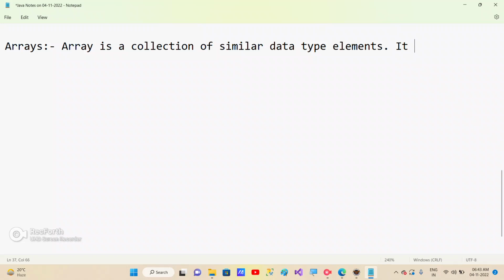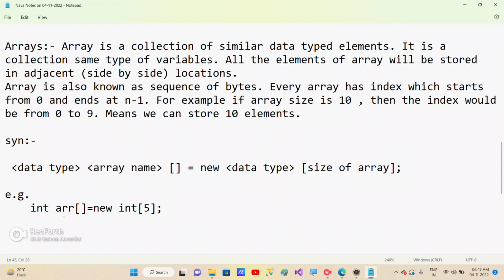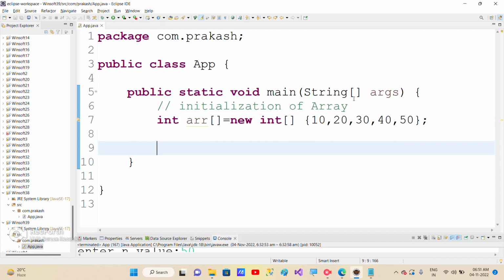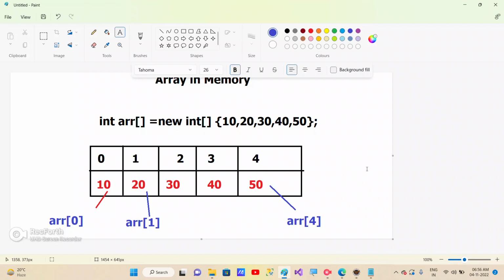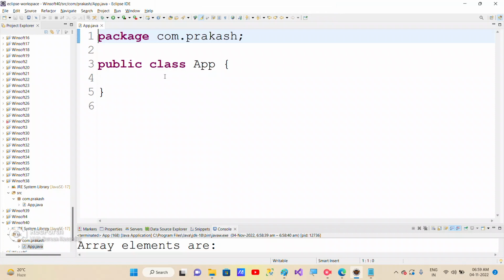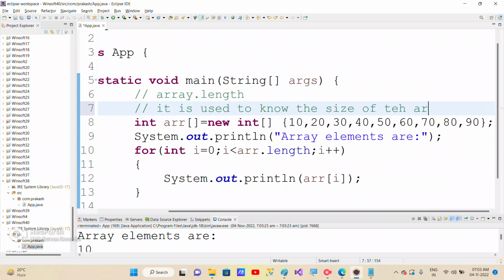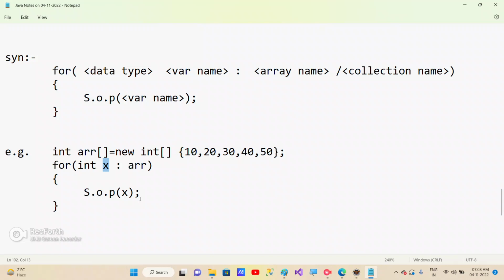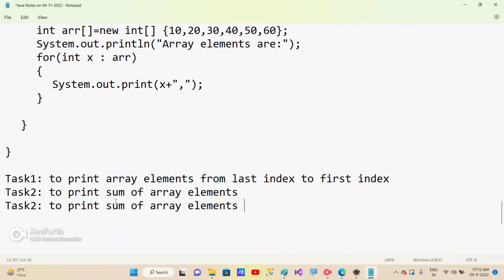Arrays in Java by Prakash | foreach loop in Java | arr.length in Java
Initialization of Array
Array.length in Java
Foreach loop in Java